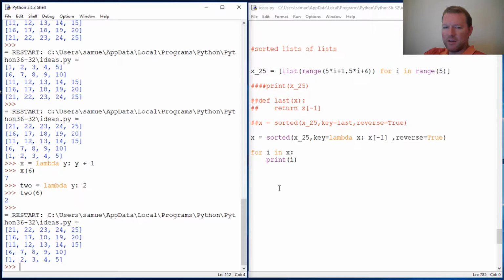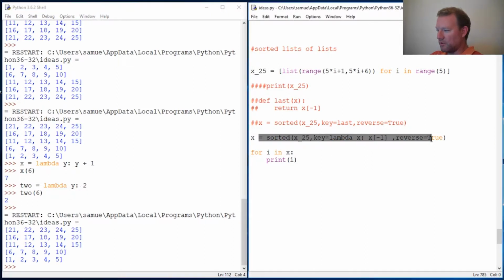Python Basics Sort List of Lists pt 3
Learn how to sort a list of list by the last item